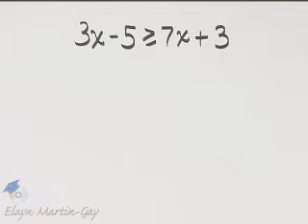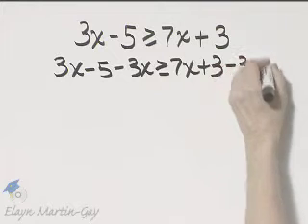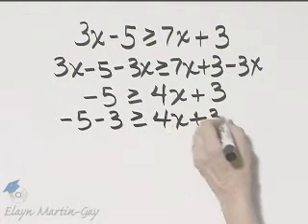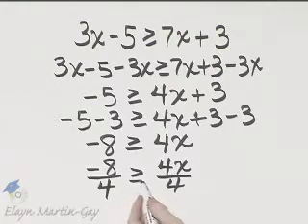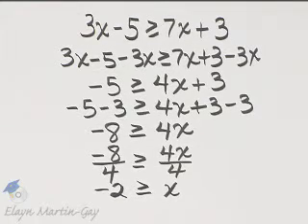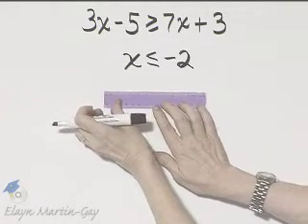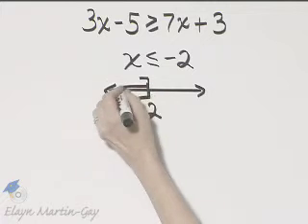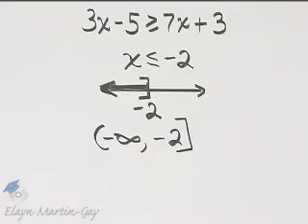Martin-Gay Beginning Algebra 6th Ed. Ch 2 Ex 17